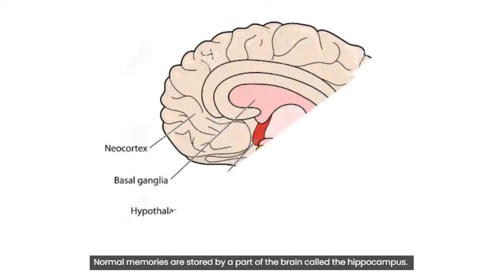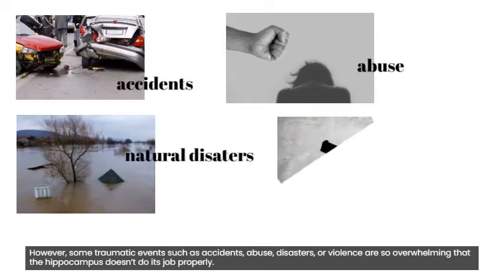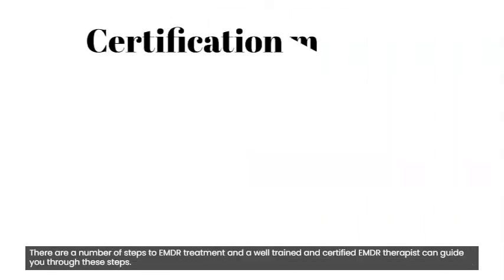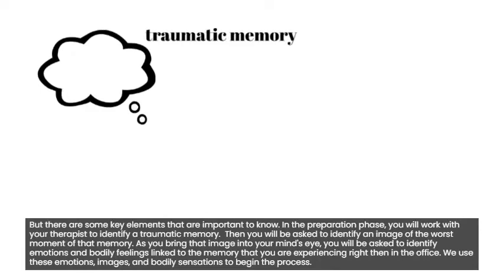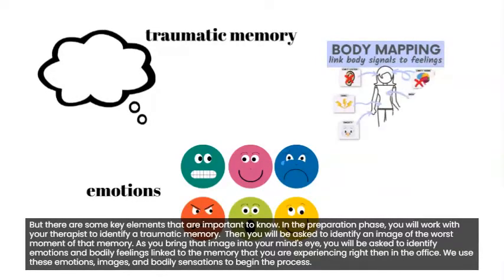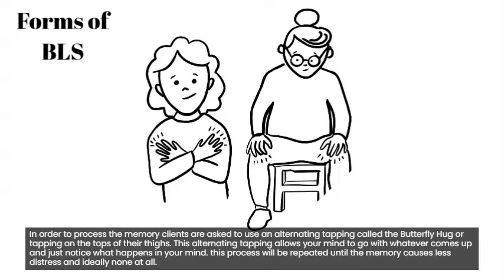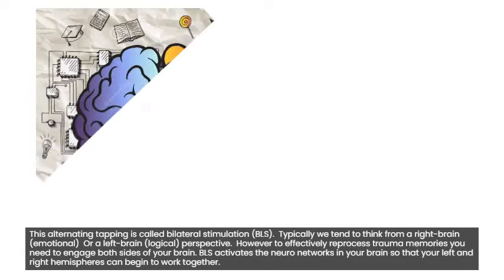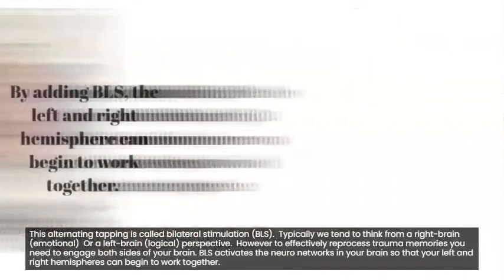What is EMDR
Eye Movement Desensitization and Reprocessing (EMDR) therapy is an extensively researched, effective psychotherapy method proven to help people recover from trauma and other distressing life experiences, including PTSD, anxiety, depression, and panic disorders.

HOW IS EMDR THERAPY DIFFERENT FROM OTHER THERAPIES?
EMDR therapy does not require talking in detail about the distressing issue. EMDR therapy allows the brain to resume its natural healing process.  EMDR therapy is designed to resolve unprocessed traumatic memories in the brain.

HOW DOES EMDR THERAPY AFFECT THE BRAIN?
Our brains have a natural way to recover from traumatic memories and events. This process involves communication between the amygdala (the alarm signal for stressful events), the hippocampus (which assists with learning, including memories about safety and danger), and the prefrontal cortex (which analyzes and controls behavior and emotion). While many times traumatic experiences can be managed and resolved spontaneously, they may not be processed without help.

Stress responses are part of our natural fight, flight, or freeze instincts. When distress from a disturbing event remains, the upsetting images, thoughts, and emotions may create an overwhelming feeling of being back in that moment, or of being “frozen in time.” EMDR therapy helps the brain process these memories and allows normal healing to resume. The experience is still remembered, but the fight, flight, or freeze response from the original event is resolved.

EXPERIENCING EMDR THERAPY
EMDR therapy may be used within a standard talking therapy, as an adjunctive therapy with a separate therapist, or as a treatment all by itself.

A typical EMDR therapy session lasts from 60 minutes if a client is working with the therapist on a week-to-week basis. While this approach can still be effective, there is an option to do an EMDR Intensive that would allow clients to dedicate a few days to resolve their issues. To learn more about EMDR Intensives, click here.

HOW DO I START TREATMENT?
Meeting with a clinician one-on-one for a first visit is the first step in addressing your symptoms. Based on this assessment, your therapist can help you decide on the best approach to begin to work on your symptoms. Starting treatment is a big step, and we’re here to help. Our clinicians are here to answer any questions you may have, and to help you through the process of getting started.